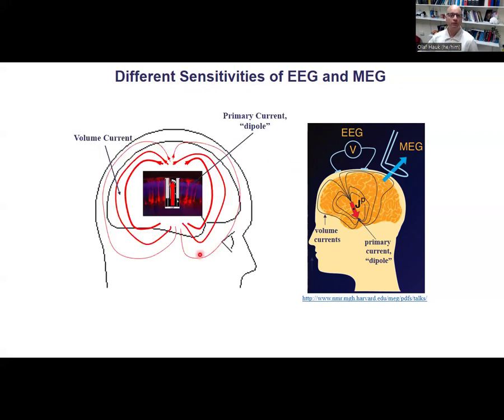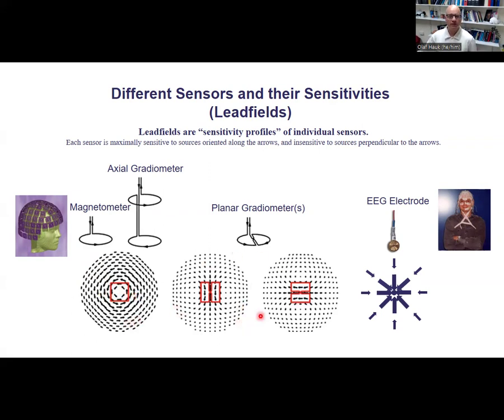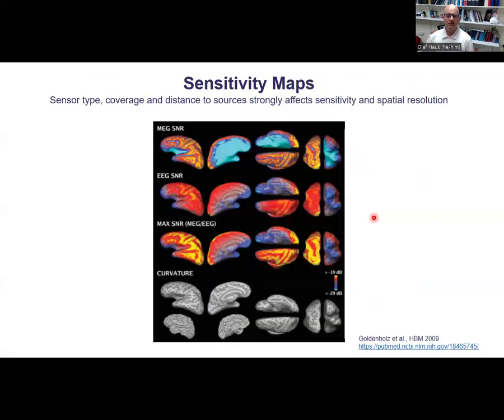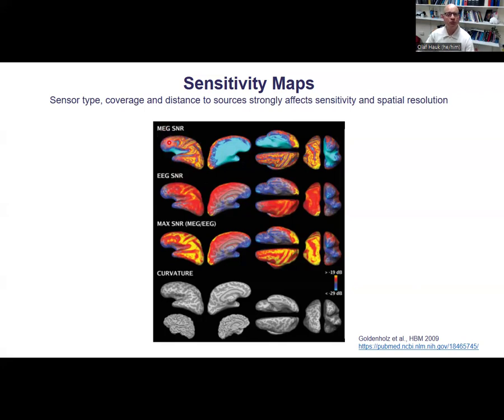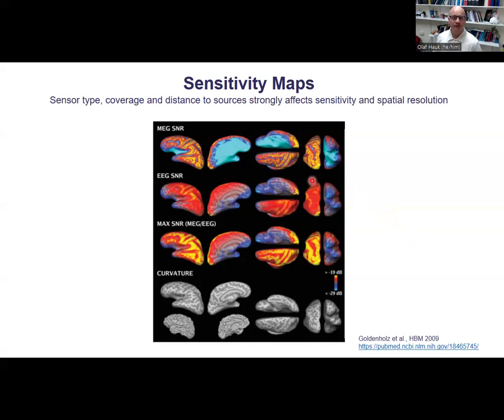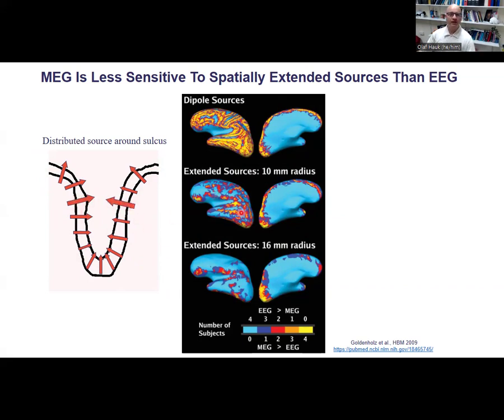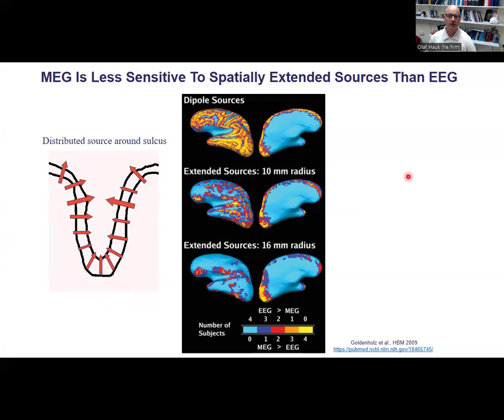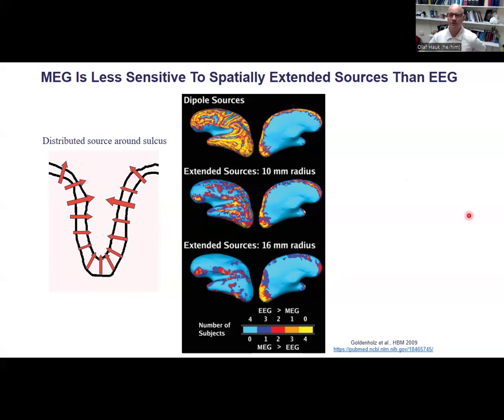The differential sensitivities of EEG and MEG to their neuronal generators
Volume conduction, sensor types and their leadfields, sensitivity maps, dipoles vs spatially extended sources